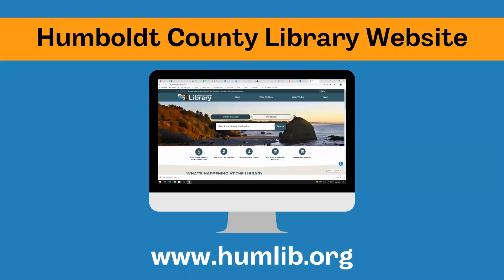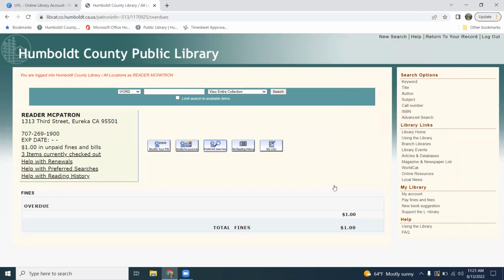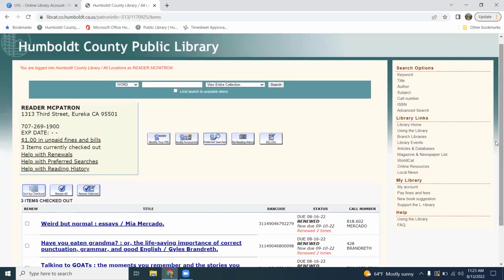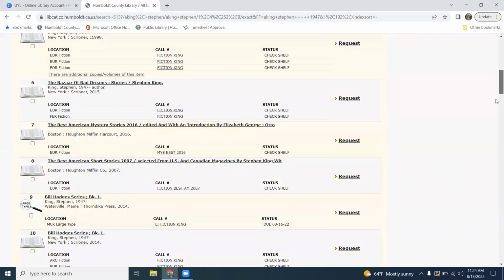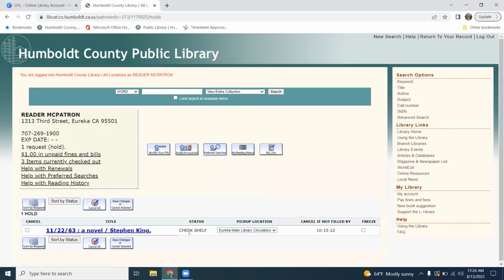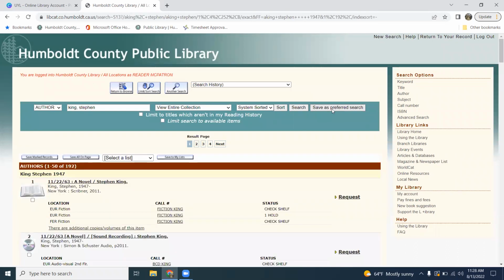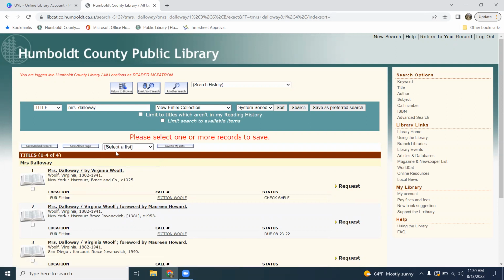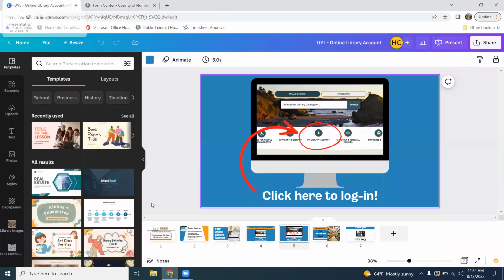Unlock Your Library: Using Your Online Library Account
Did you know that with your library card you get an online library account that lets you reserve, search, and renew books right from home? In this video, we review the various features available on your online library account and how to access them.